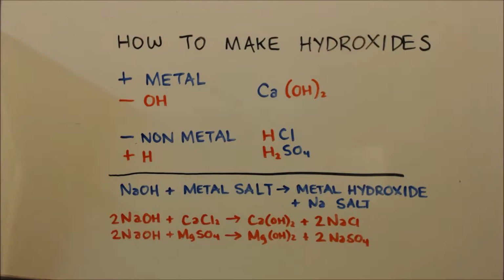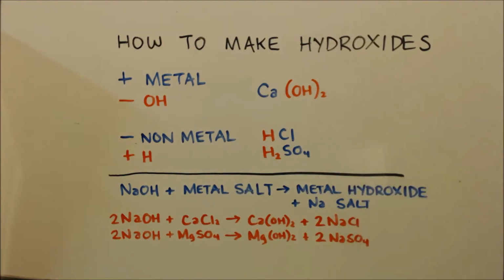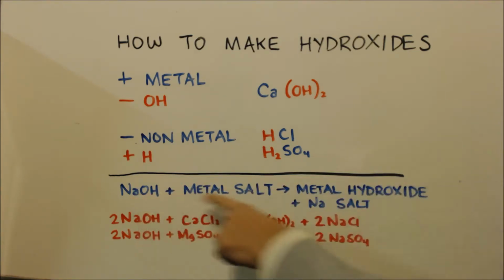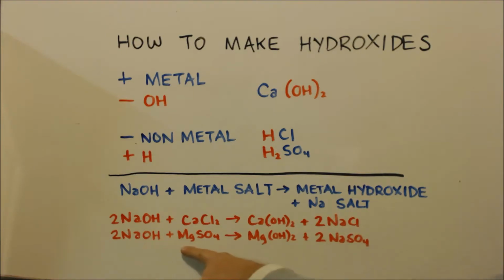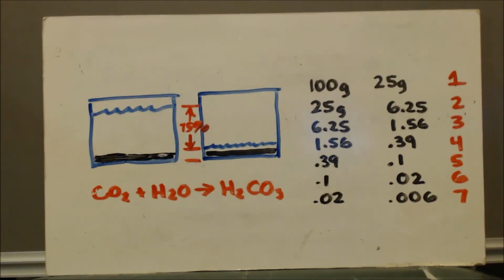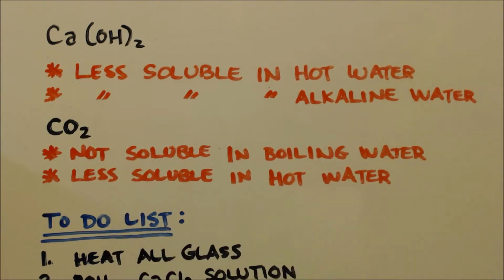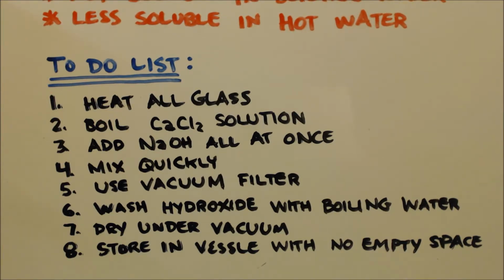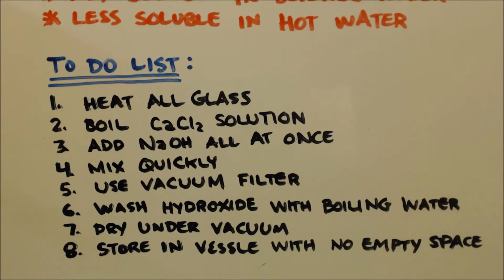HOW TO MAKE A transition metal HYDROXIDE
How a home chemist makes most hydroxides